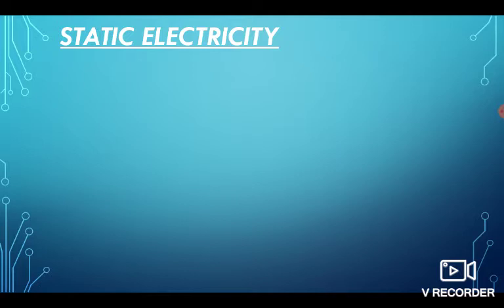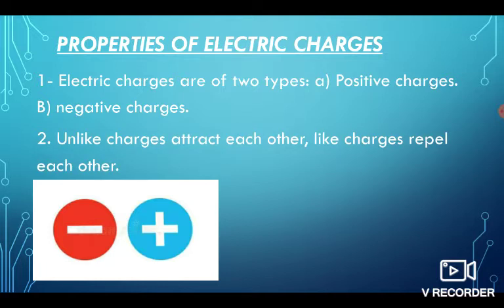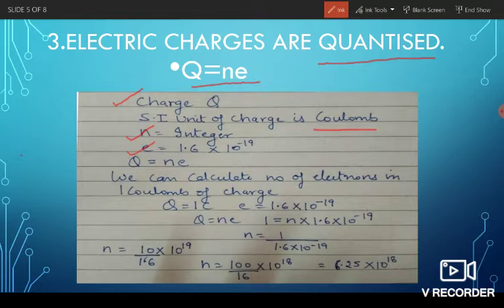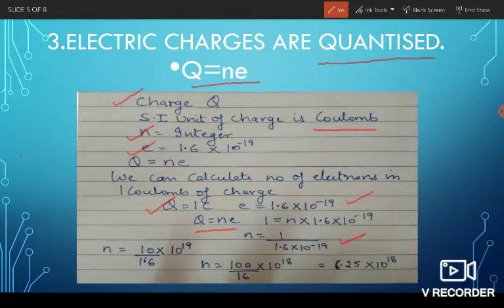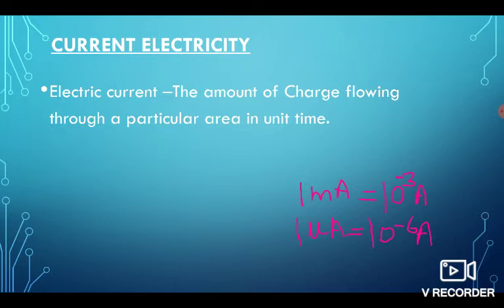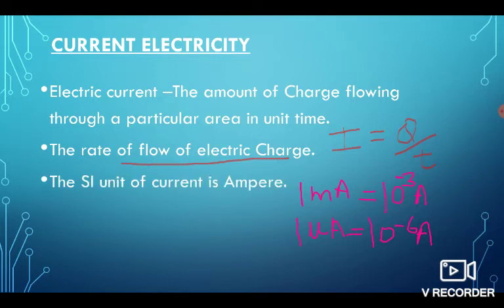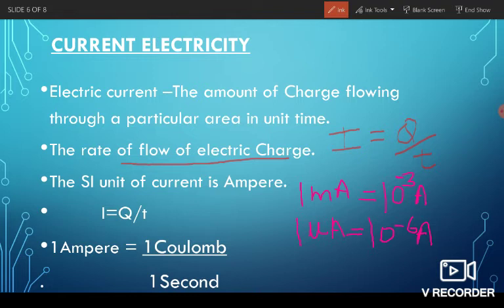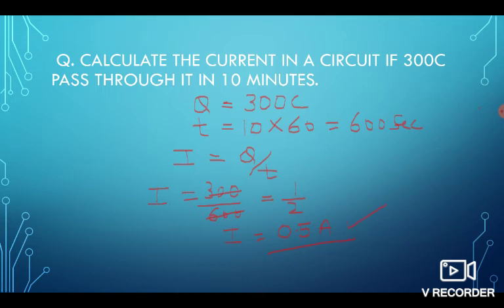Electricity| Chapter -12 | Class 10 | Electric charge | Explanation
Explanation of chapter Electricity,  class 10